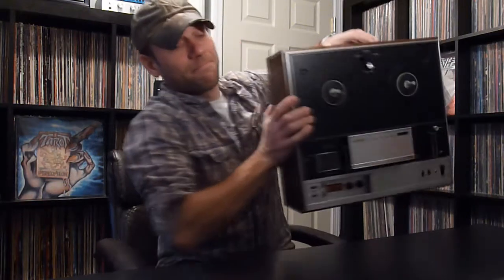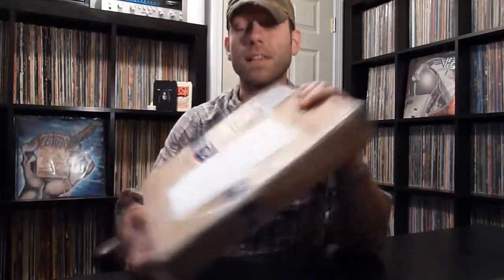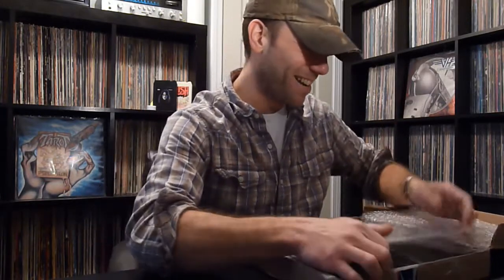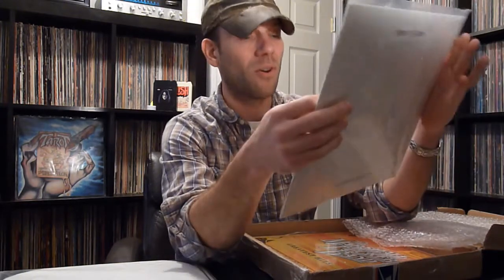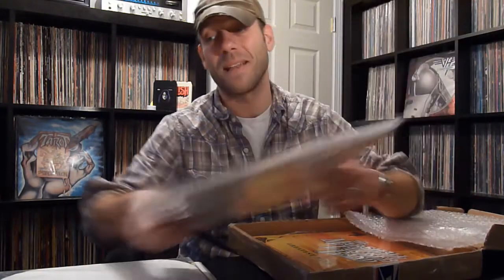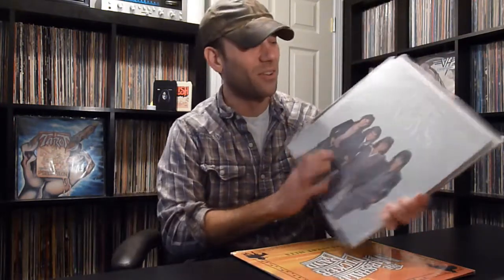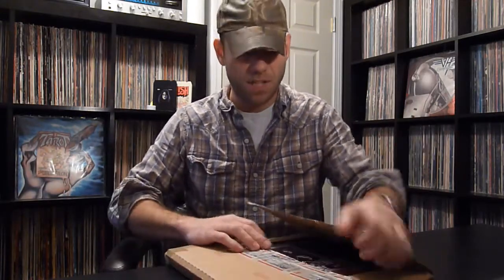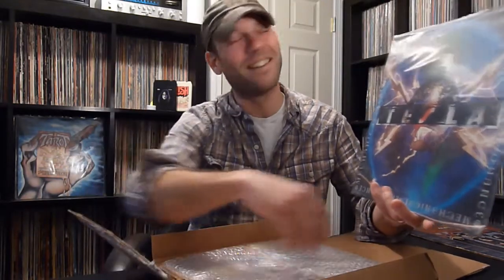New Reel to Reel Toys & Music in the Mail Thanks to Gil & Jim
Uh-oh, Lj found another Reel to Reel deck! To make good better, waiting on my doorstep this afternoon was not one but two amazing packages from two amazing people. Huge thanks to both Gil (KingsDrummer) and Jim (JimmyJameson5187) for the fantastic VCLT! Enjoy VC!